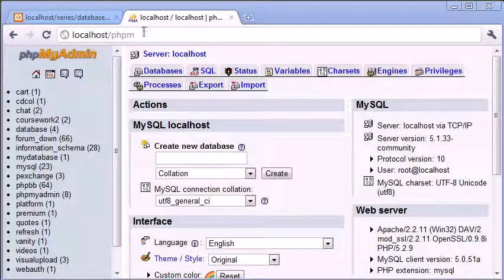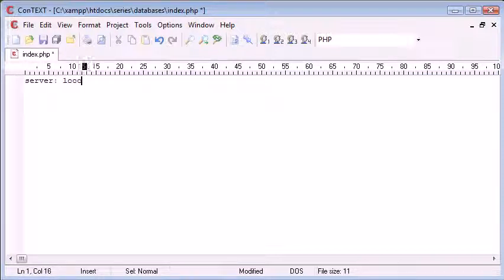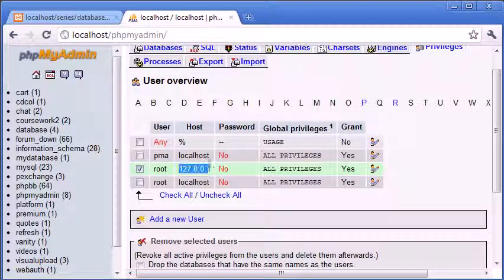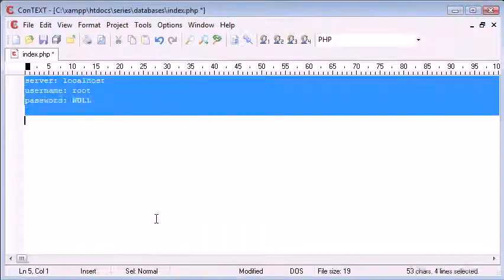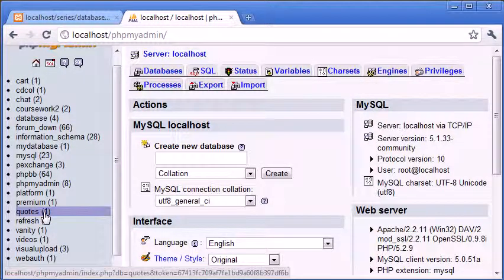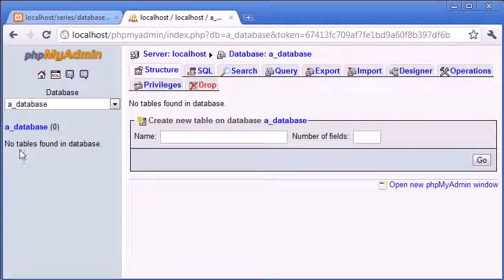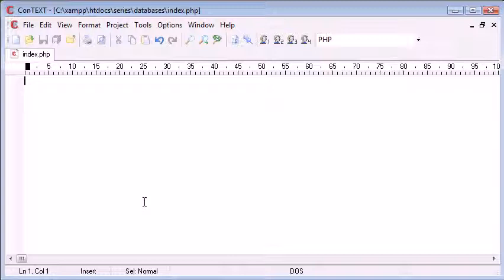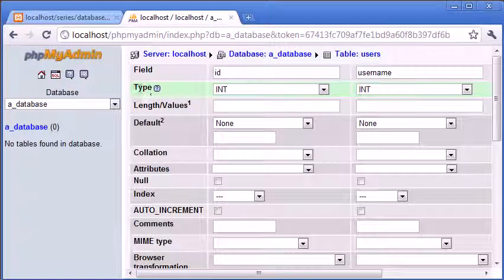Beginner PHP Tutorial 110 phpMyAdmin Part 1 YouTube